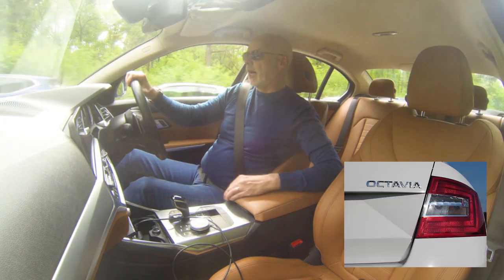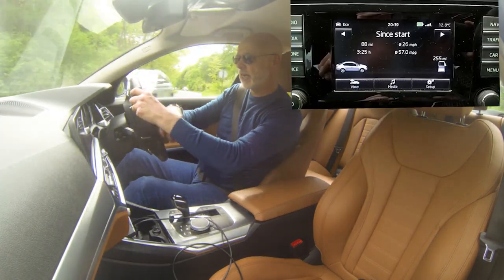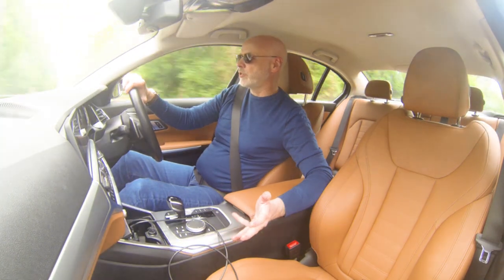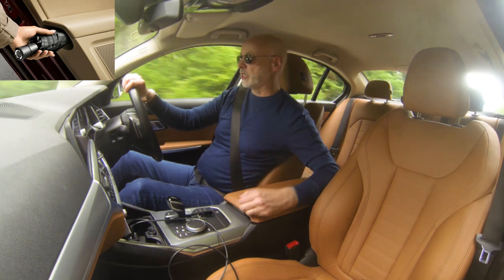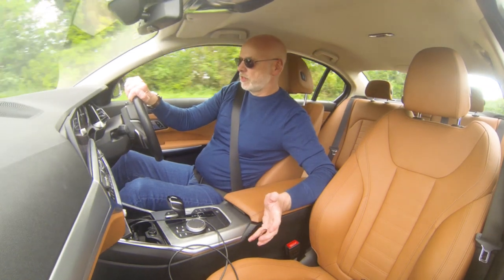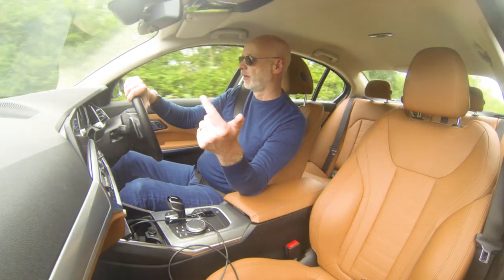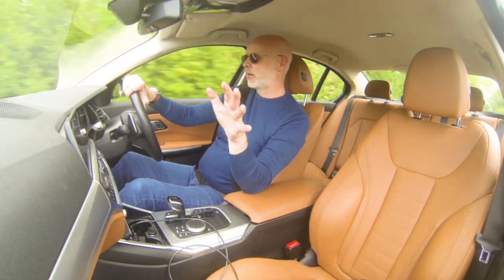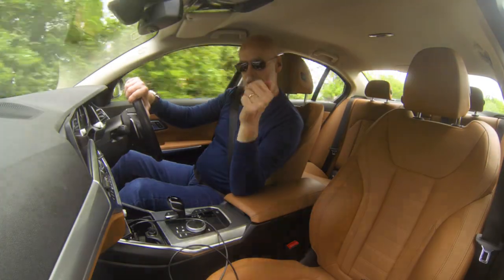Improving the BMW 330i G20 ➡ BMW 330i New Video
This video is all about improving the BMW 330i G20 and how BMW could easily tweak the car but we   try to cover the   subjects:

-BMW 330i
-BMW G20
-2019 BMW 330i review

Did you try to look for ways of  improving the bmw 330i g20 (BMW are you watching!)?

Your search is over! You'll discover my ideas about Improving the BMW 330i G20 and also the BMW 330i and other BMW's.

You have reached this video clip due to the fact that you've shown interest in improving the BMW 330i G20, this video clip will certainly cover also the BMW 330i and other BMW's.

Do you see green frames when watching this video? If so, try seeing the video in a a different browser. YouTube videos are readily available in lots of formats and resolutions. Nevertheless, some internet browsers do not support the newer video resolutions or quality options. We recommend updating your internet browser or operating system for the best viewing experience.